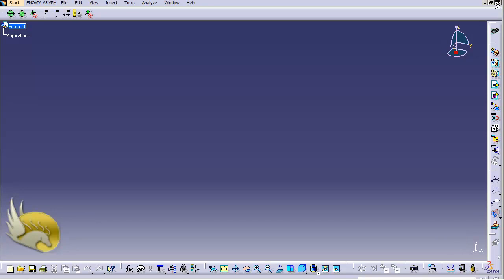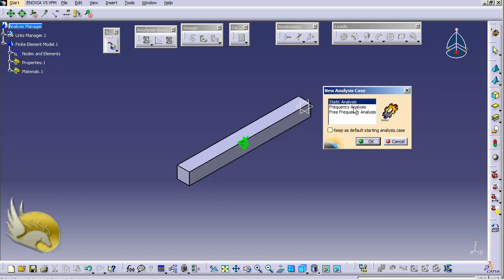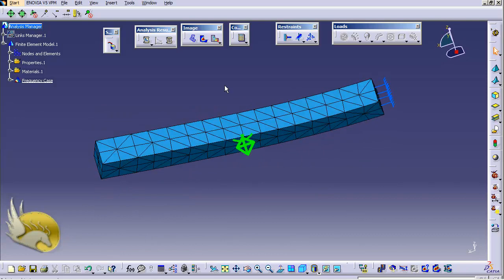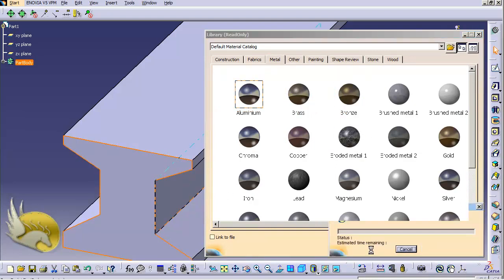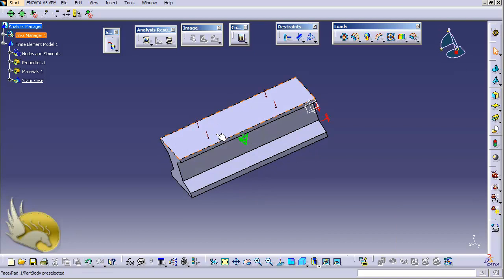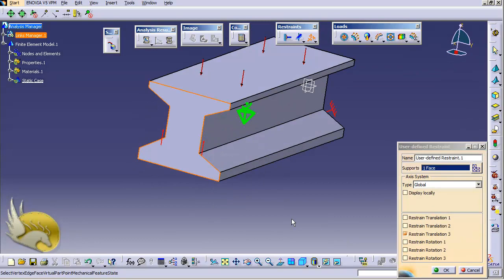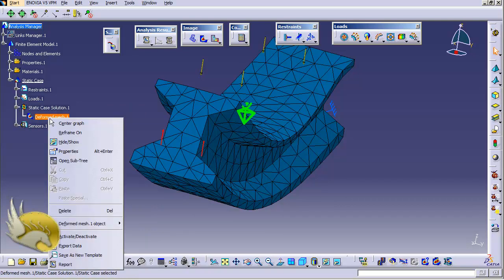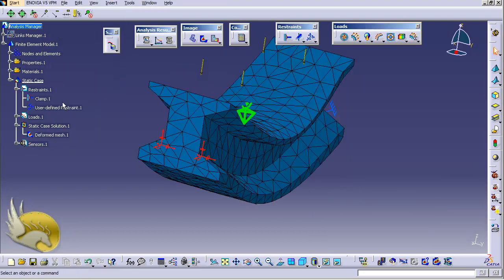catia V5#Cad Lec - 77 (Frequency and User defined Restraints ) Catia V5 Learning